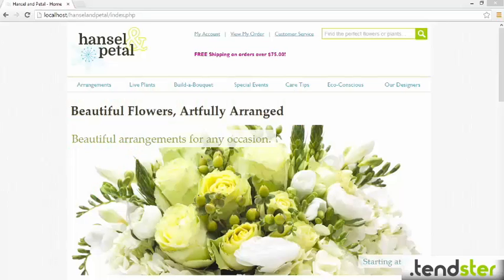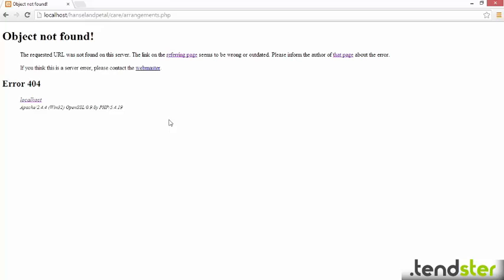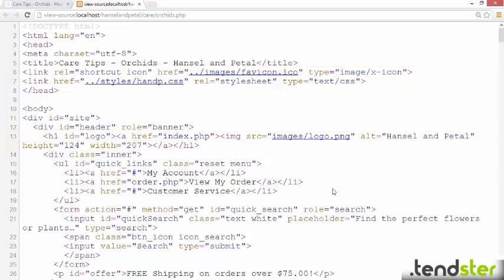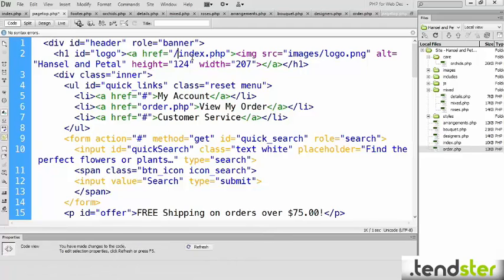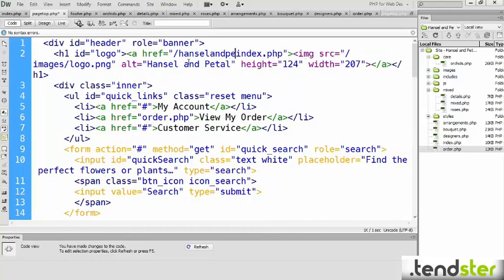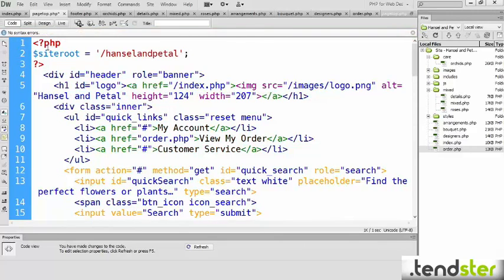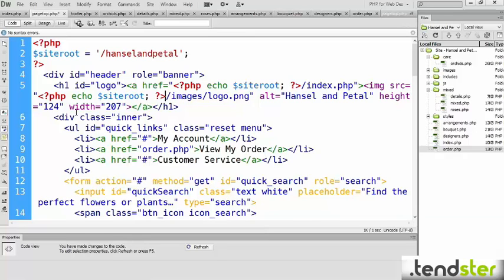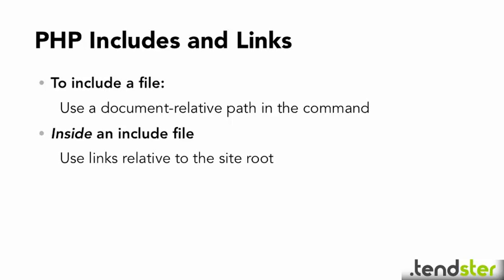PHP Tutorial for Web Designers #16 InclLinks